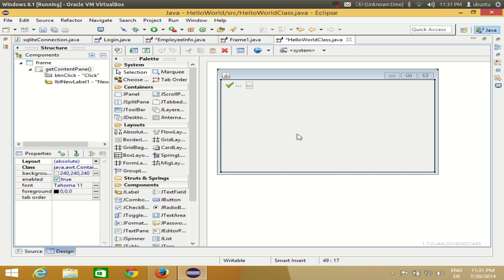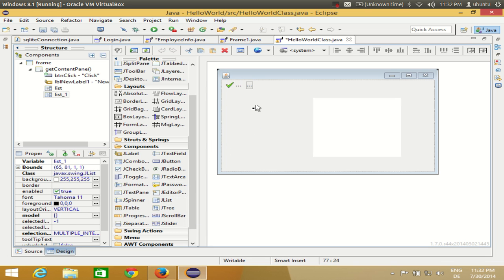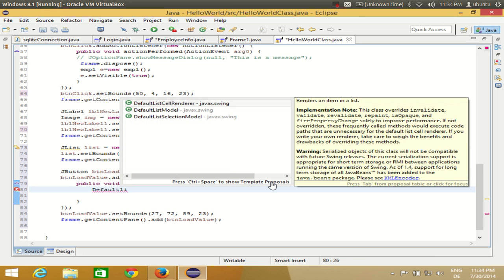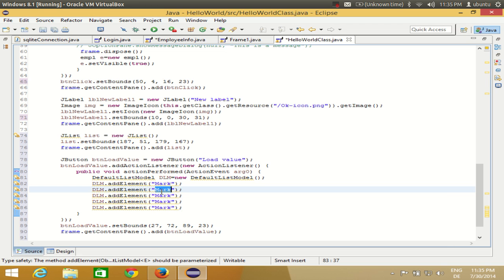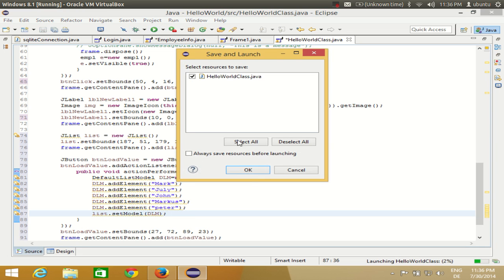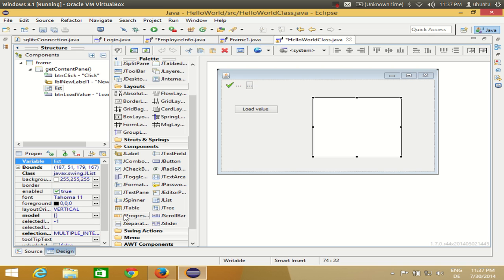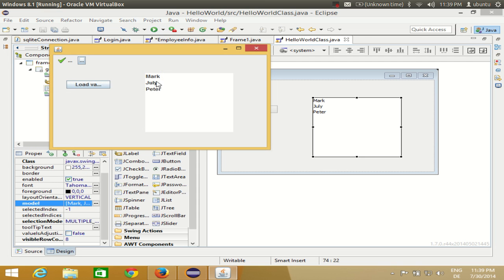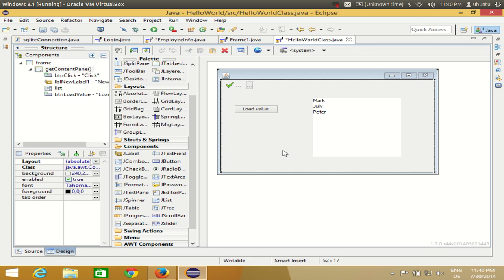Java Eclipse GUI Tutorial 17 # How to Use JList in Java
A simple JList example
An example of JList with a DefaultListModel
JList basic tutorial and examples
How to use jList and link it to Database
Verwandte Suchanfragen zu how to use jlist
java jlist tutorial
jlist single selection
jlist getselectedindex
swing table
java sortable table
swing tablemodel
swing border
jtable model